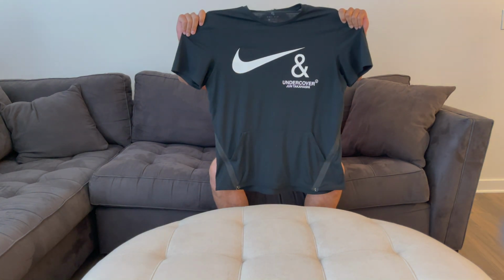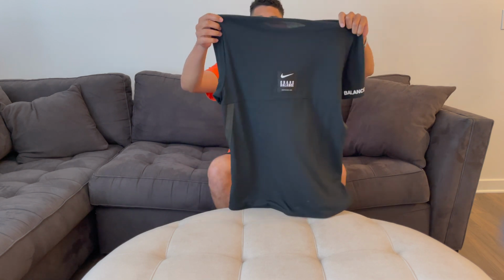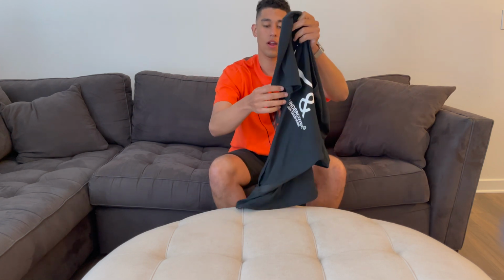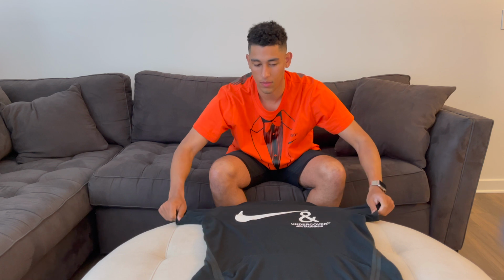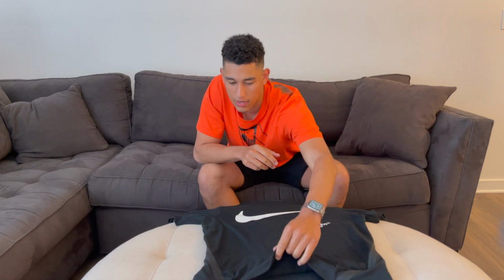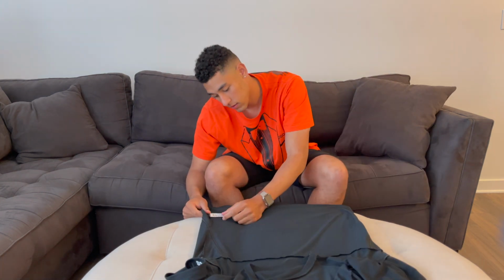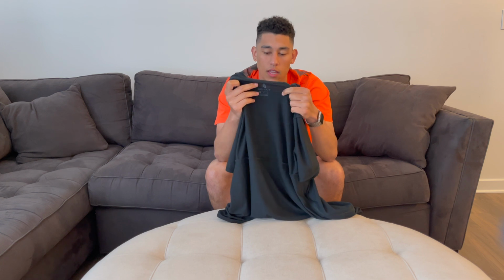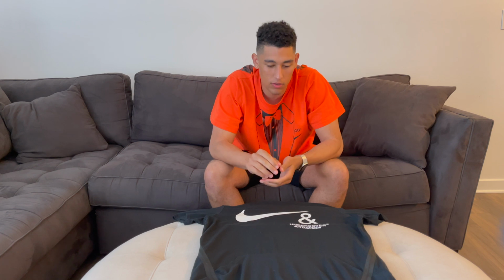NikeLab X Undercover Jun Takahashi Tee Review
Product Number: CD7526-010